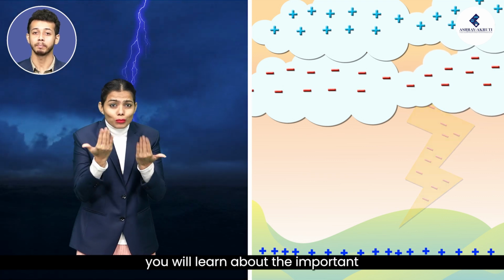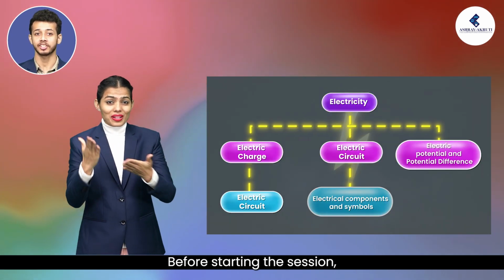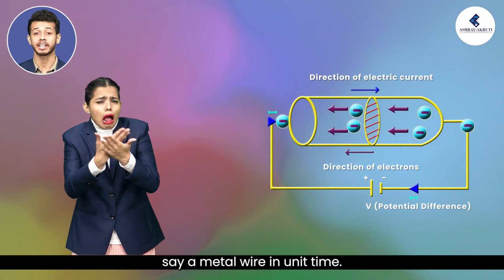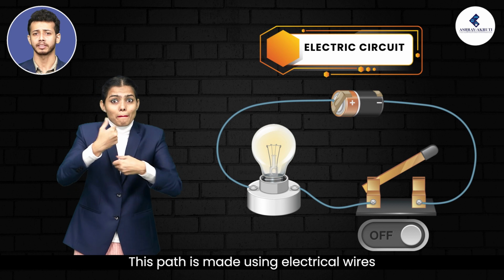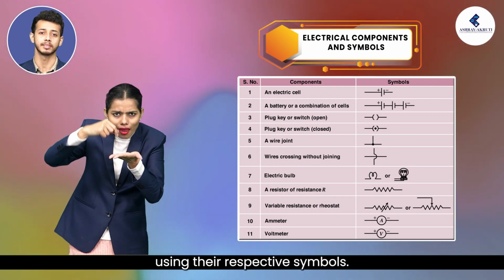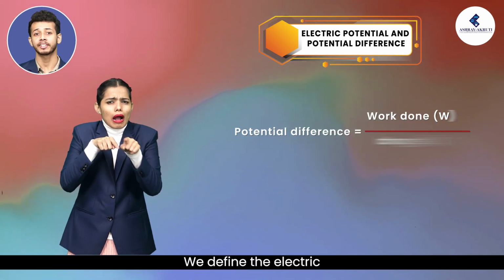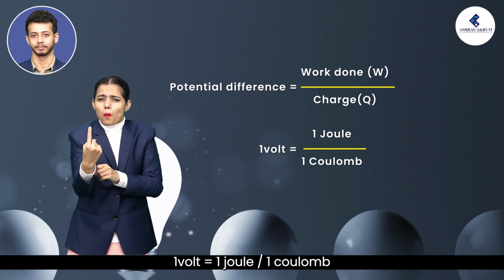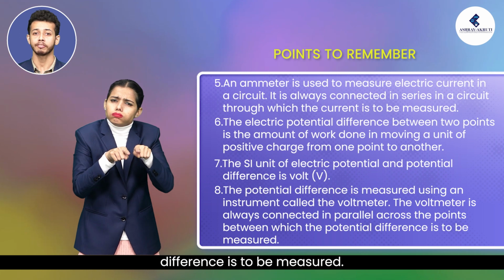10th Class Physics | Electricity Charge and Potential difference | Lesson in Sign Language for Deaf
Google Form

The usage of electric current is a very crucial aspect of our life in our day-to-day life. Electricity deals with the flow of electric charges through a conductor. In this video, you will learn about the important and interesting topic of electricity and the terms related to it.